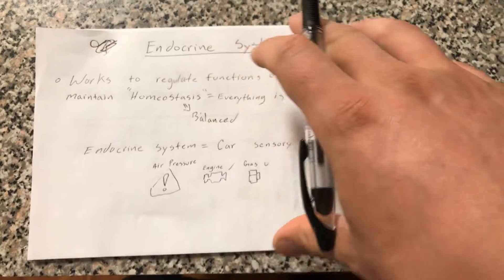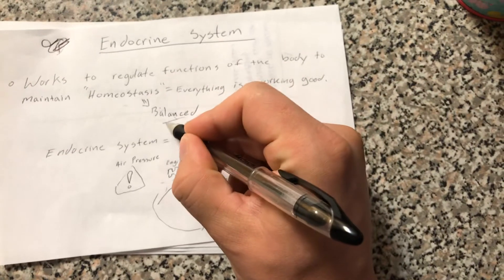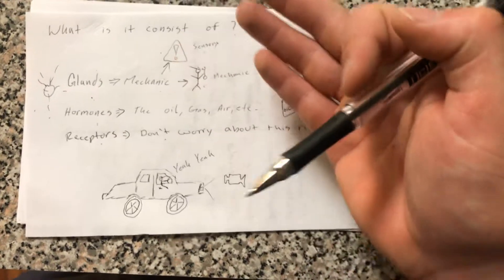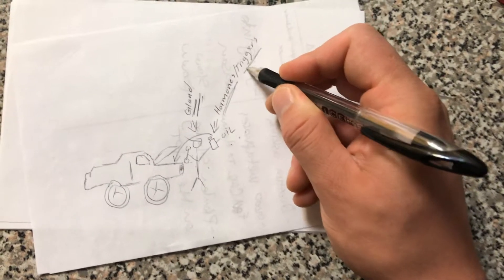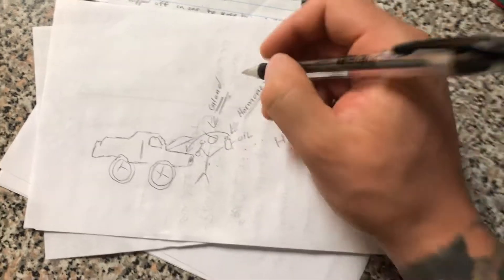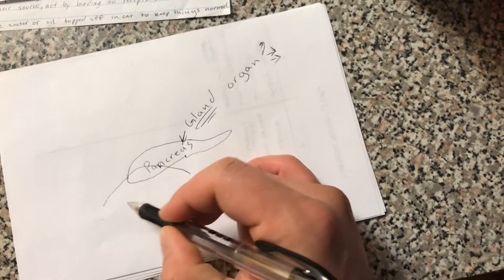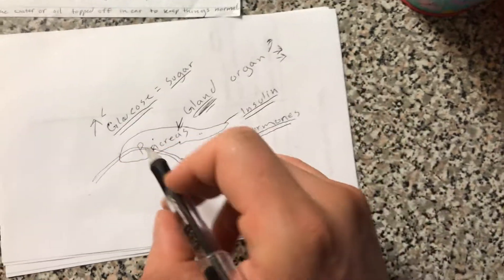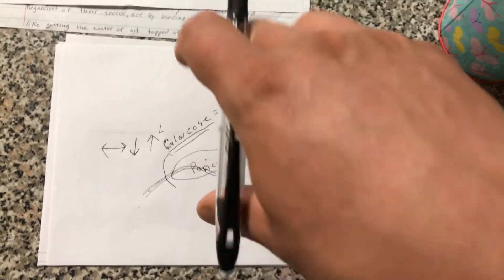Endocrine System / EMT MADE EASY